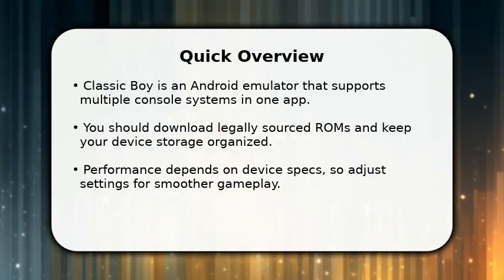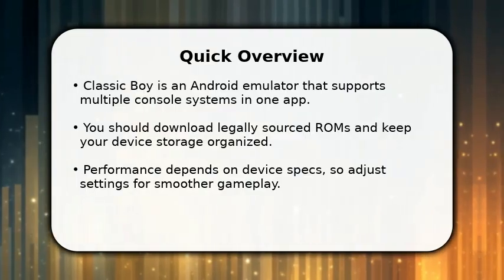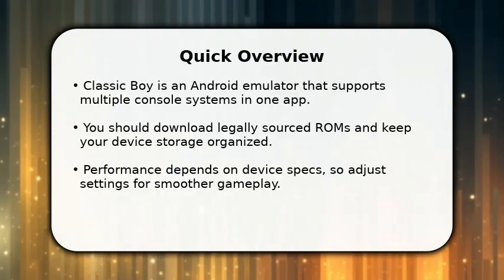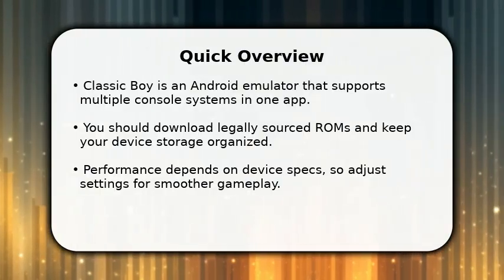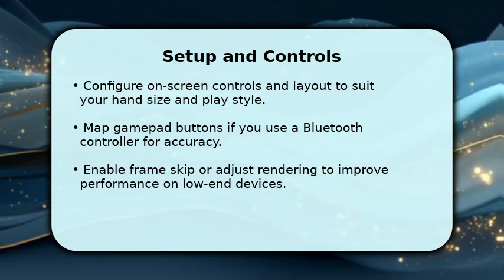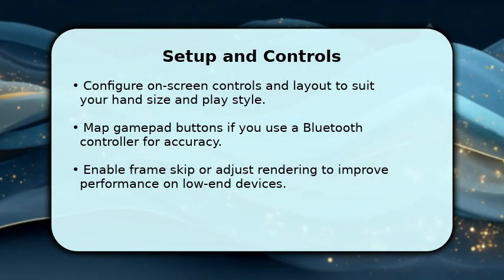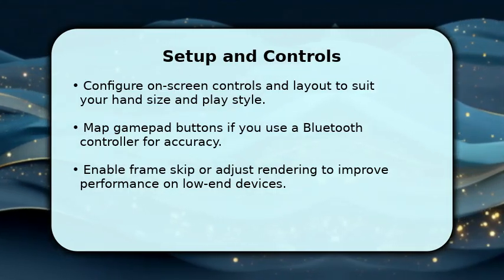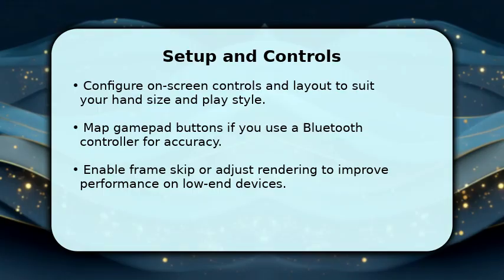How to Use Classic Boy Emulator (Only Way)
How to Use Classic Boy Emulator (Only Way) | 🔒 Surfshark VPN Deal — Stay private and secure. $1.99/mo + 3 Months Free ▸

Dive into the nostalgic world of retro gaming with our step-by-step guide on using a classic boy emulator. Whether you're looking for an authentic experience or just want to relive your childhood memories, this video will walk you through setting up and playing games from yesteryears.

classic boy emulator, retro gaming guide, emulate old-school arcade games, setup classic game console, play vintage video games

.RetroGaming ClassicBoyEmulator PlayOldSchoolVideo Games